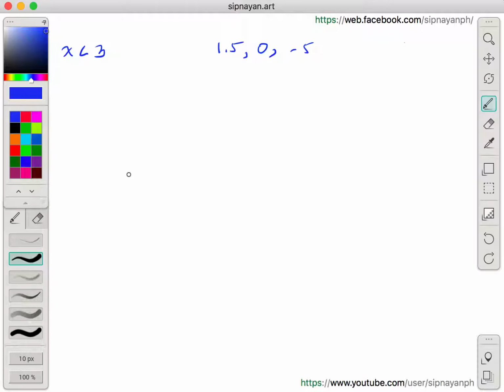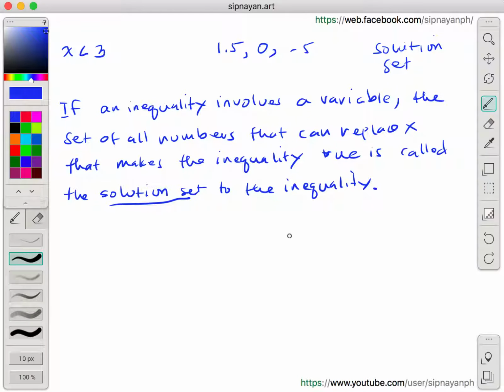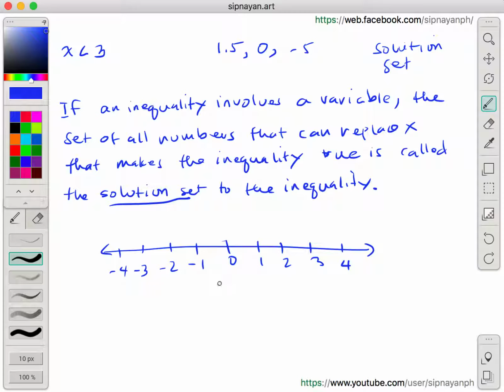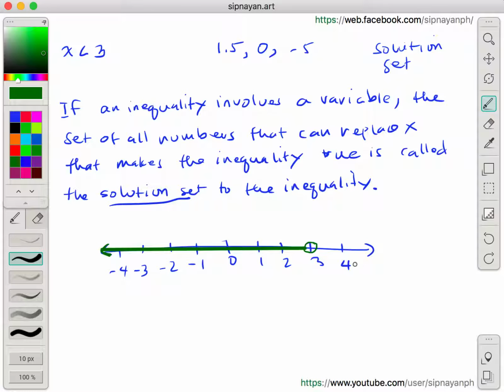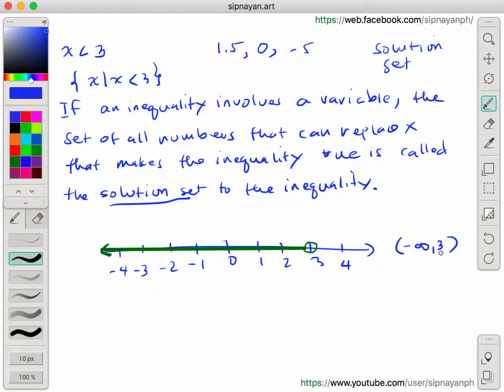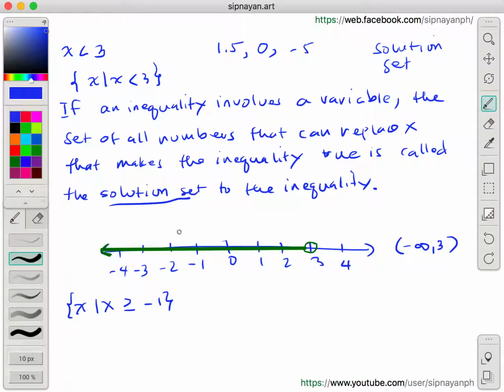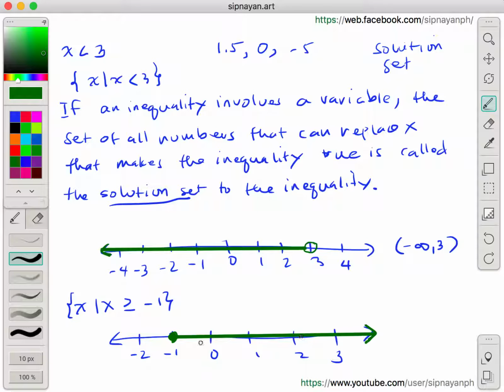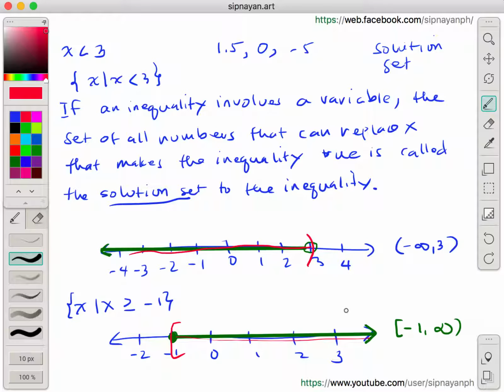LI03 Interval Notation and Graphs Part 1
In this video, we will learn about the interval notation and how to graph using the notation.